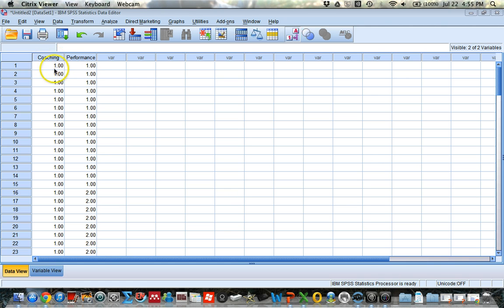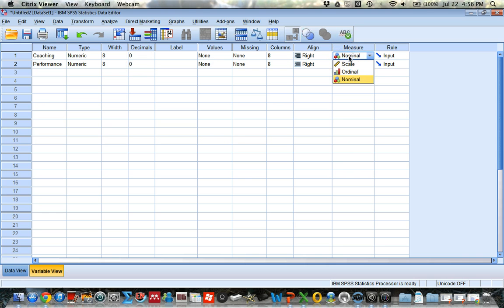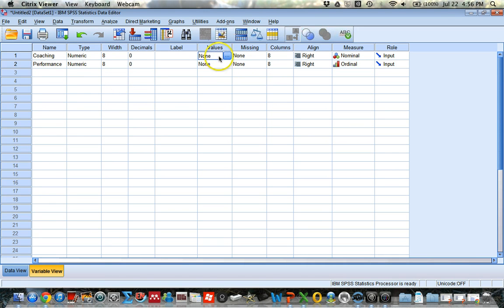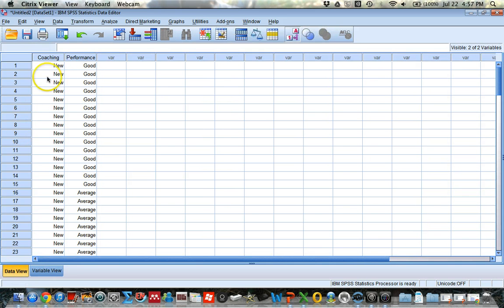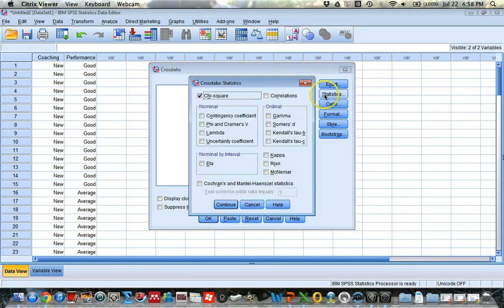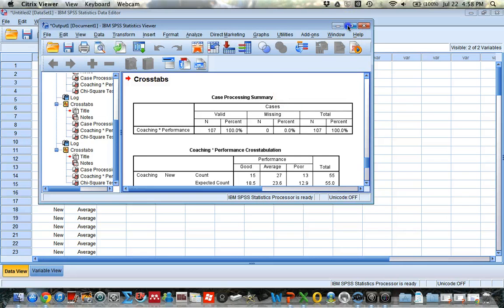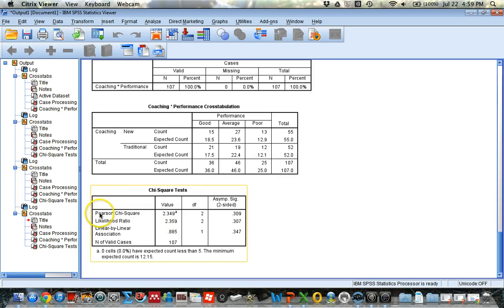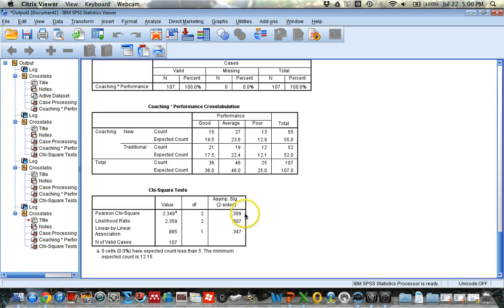Chi-squared test in SPSS